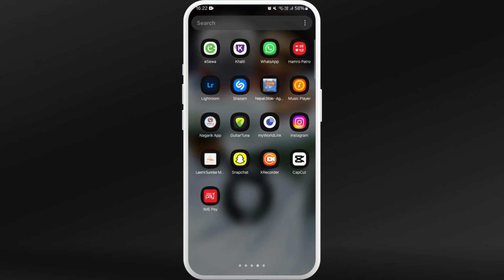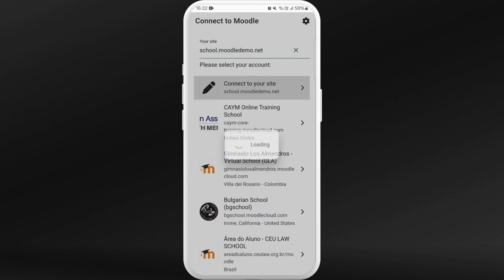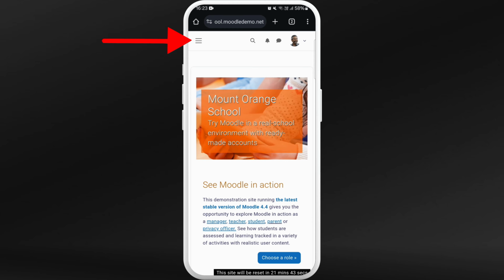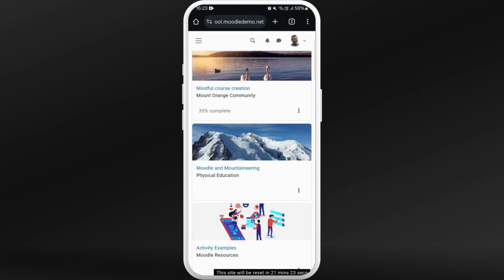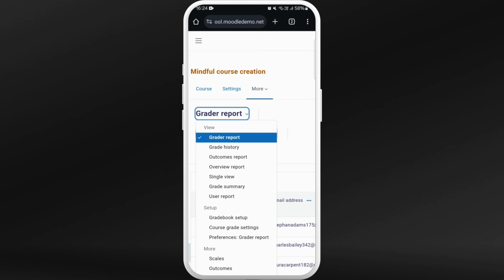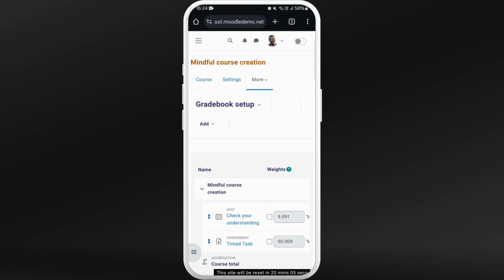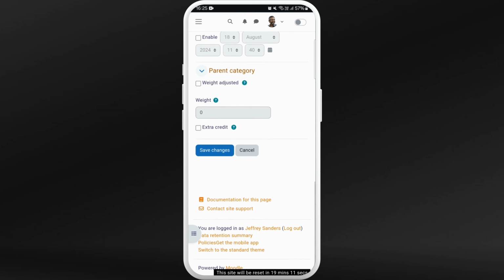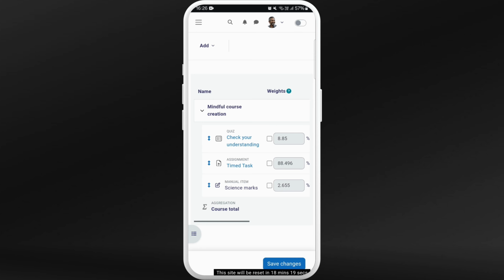How to Setup Gradebook in Moodle 2024?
In this video, I’ll walk you through the process of setting up the Gradebook in Moodle. Whether you're a teacher or an administrator, the Gradebook is an essential tool for managing and tracking student grades.

We’ll cover everything from accessing the Gradebook, creating grade categories, adding grading items, and setting up grading scales. This step-by-step guide will help you organize your course assessments and ensure that your grading is clear and accurate for your students.